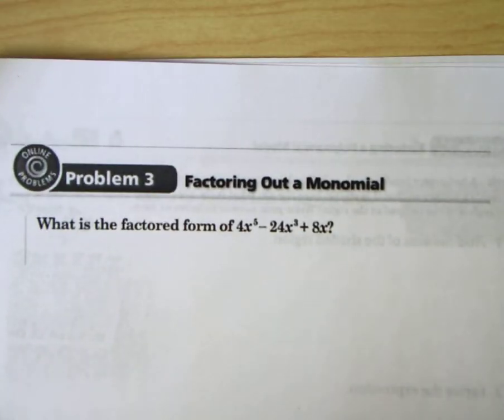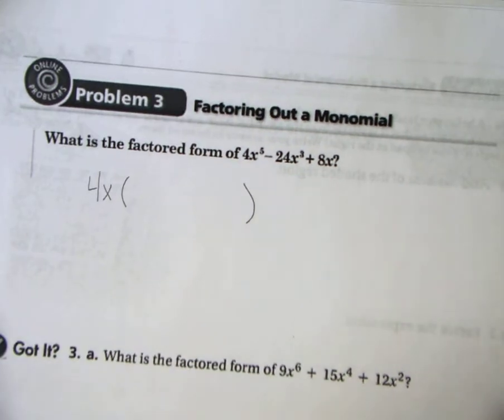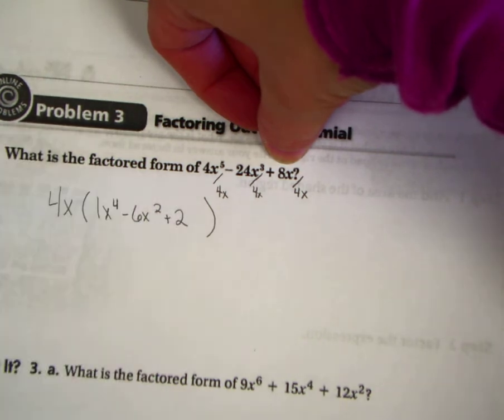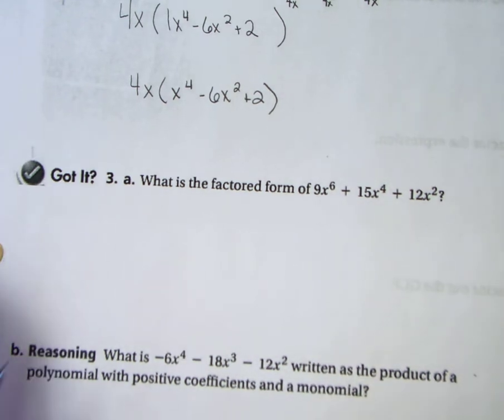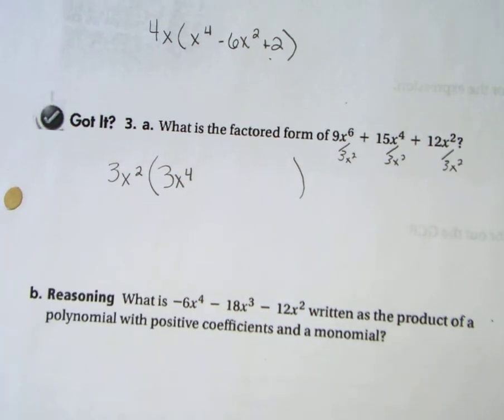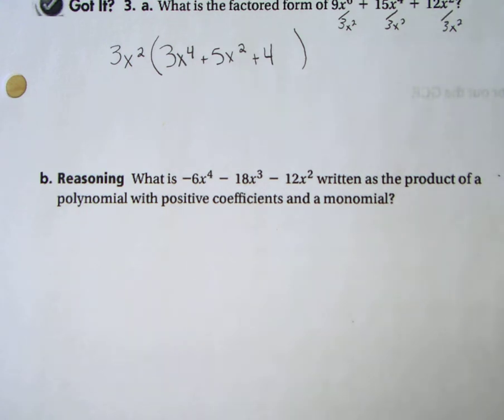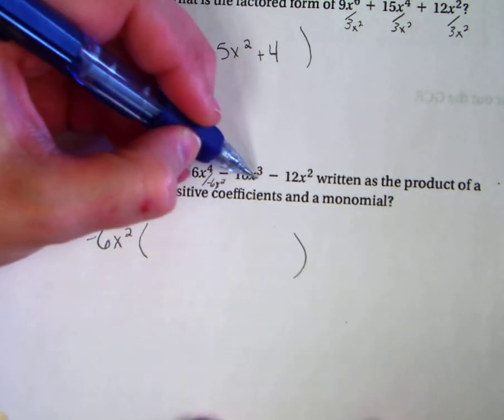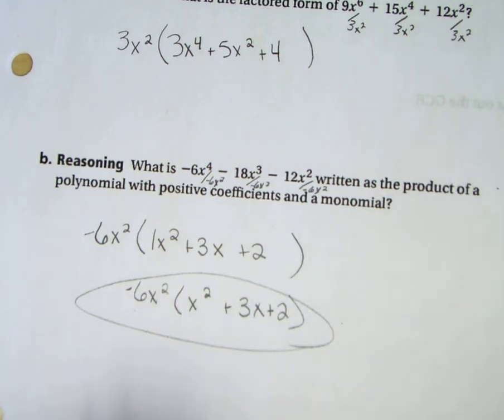Honors Algebra I 8 2 Problem 3